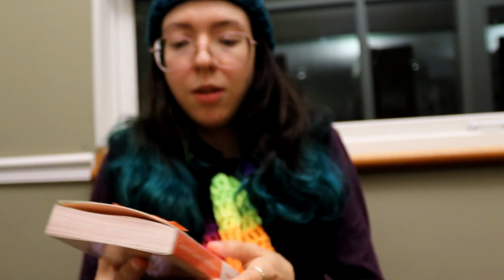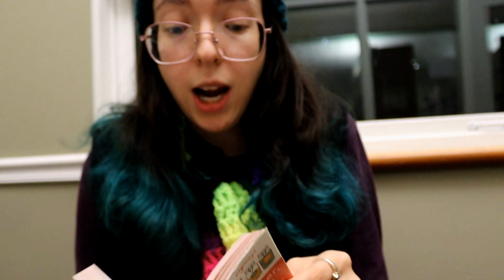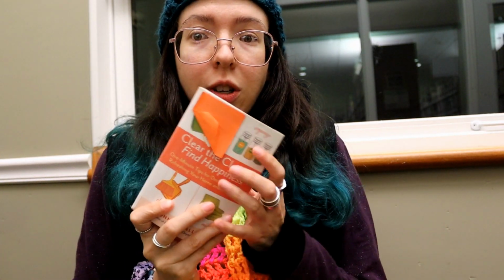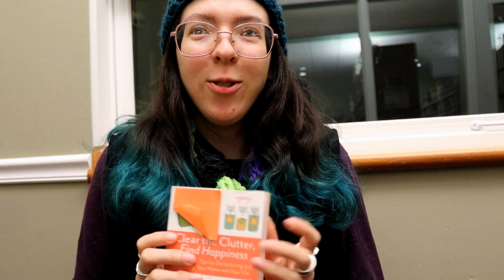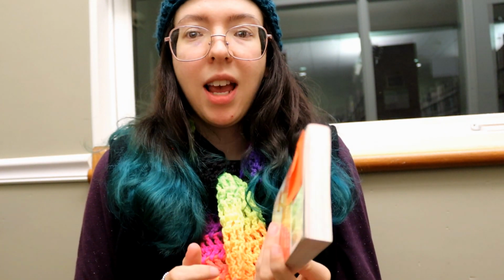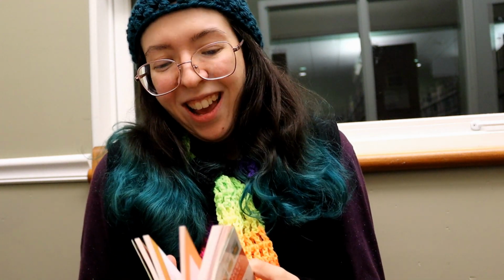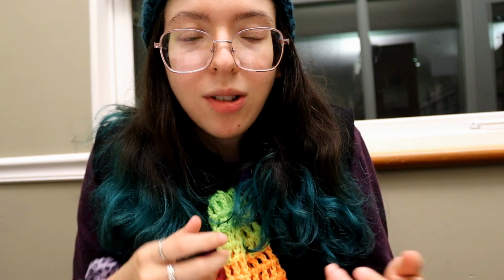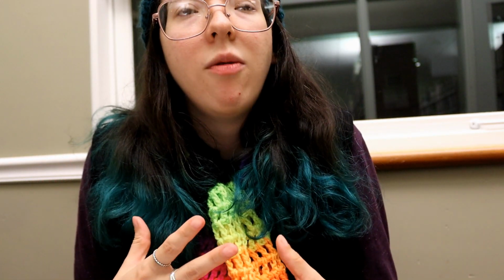"Clear the Clutter, Find Happiness" (2014) | VBR No. 12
Hi, hi! It's Raquel! Welcome back to another Video Book Review, these are all done in order of which I finished reading the books and yes, they are verrrrry much out of order (and the Wordpress book review posts are nonexistent at this point, and since it's been a few months since I filmed THIS video one, I've decided going into 2025 that I won't restart from the new year's intro and continue with the numbers I began in 2024 AND I'm only going to write an R3 on my blog instead of a book review, an R3 and a VBR. So that shoulllld help a little bit but I still have no idea how I'm going to fully organize and resort the projects and yadda yadda. A future Raquel problem increasingly becoming a Present Raquel problem haha)

Any who, I did this VBR a bit differently and put it off the longest to edit and go through. I think overall it actually worked a lot better. I also think the last few VBR's I've filmed have NOT been as up to par, damn. I may or may not go back into those to fix them up, not sure yet. Yay, nay, could use some work still? You decide!

Also, what are you currently reading? I'm spending the rest of my night off reading a book, a fiction one and starting a NEW nonfic. Let me know what you'd like to see next! Lots in store on my end, though it doesn't feel like 2025 yet for sure. See ya next week. 📚📚🧡🩵💜

MY BOUNDARIES:
1. I am not available between the hours of 9p EST -- 9a EST
2. I am mostly unavailable days I work at my job Althea (I'm off Sat's and Wed's)
3. If you knew me pre-2018, compliment the changes I've made to who I am today MORE THAN comparisons of who I used to be
4. I am not a therapist or 24/7 self run crisis service. If you feel you are in danger of hurting yourself or someone else, or that you've been experiencing trauma of some kind, please refer to your local resources in your county, state, country, nation. Remember that this is the Internet and what is said here remains here but that it can have effects on your life beyond its screens. Share responsibly.
5. Do not share with me or in my community specific weights/calories/behaviors or before and after images regarding eating disorders. Do not share suicide methods or ways to hurt one's self. Do not be detailed in suicide, homicide, self-harm, substance use, EDs or trauma.
6. For the purposes of my time on public websites, I am not here for dating. Flirtation in verbal words, verbal imagery or written physical descriptions is inappropriate for the purposes that I am here online. (If you have any questions, you are always welcome to ask and clarify!!!)
My boundaries are subject to change as new situations I could not have prepared for arise. Additionally, you are MORE than welcome to share YOUR boundaries with me so that my actions are in accordance to them. Take care of yourselves and be safe online!

WHAT I CAN OFFER YOU:
- Validation, nonjudgmental support, pro-recovery language, empowerment, kindness, encouragement, hope, inspiration, creativity, art and what's helped me the most and my own lived experiences
- Problem solving or just listening (specify for me which you are most searching for first so I don't give you the wrong thing)
- When approaching me for something that is upsetting you and you need support: ask me twice how I am doing before you share with me to make sure I am in the right frame of mind to hear what you are saying as a peer.

WHAT HAPPENS IF MY BOUNDARIES ARE CROSSED:
1. Give a warning that they've been crossed
2. Reiterate what the boundary is
3. Give up to 2 more chances for the boundaries to be respected
4. If the behavior continues, I will block, mute, delete or ban as necessary
5. Maintain confidentiality of the person or persons involved to the best of my ability
6. Practice my own forms of self-care and self-maintenance regarding recovery via time offline, creating art, etc.

THANK YOU SO MUCH FOR READING AND RESPECTING MY SPACE, YOUR SPACE AND THE SPACE FOR OTHERS WITHIN THIS COMMUNITY. Your efforts are SEEN and much appreciated. Thank you. xxx (those are hugs!)